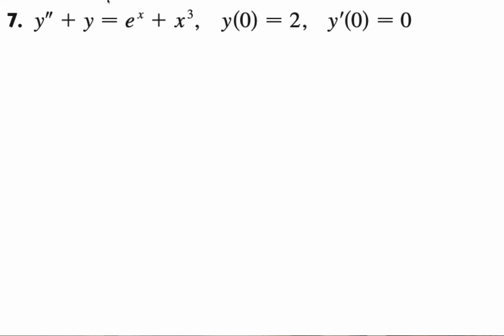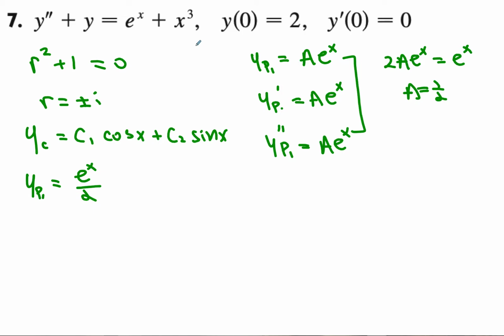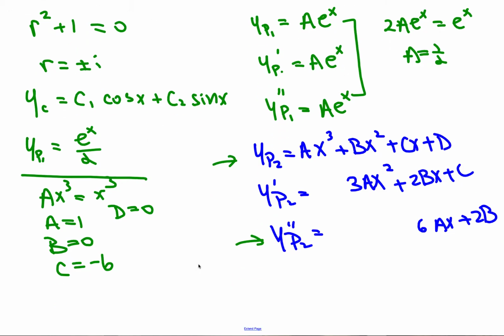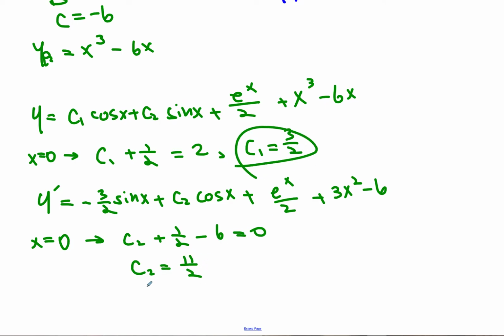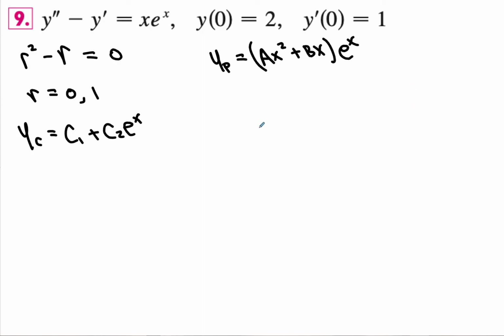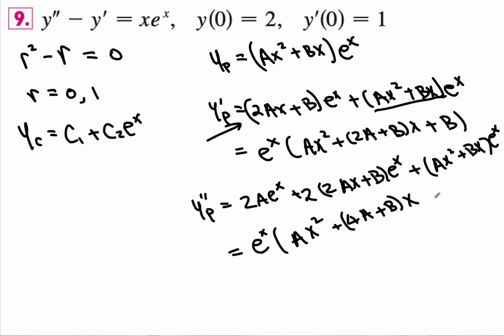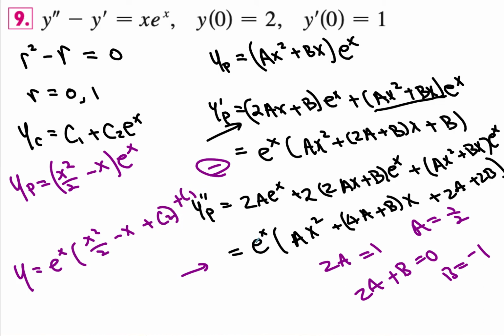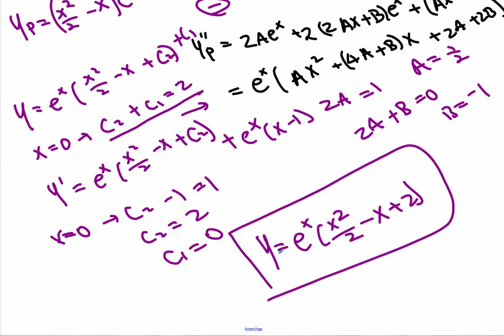Diff Eq 2nd order non homog 2